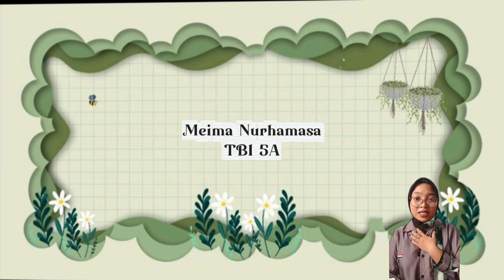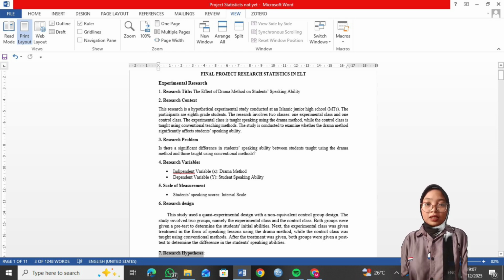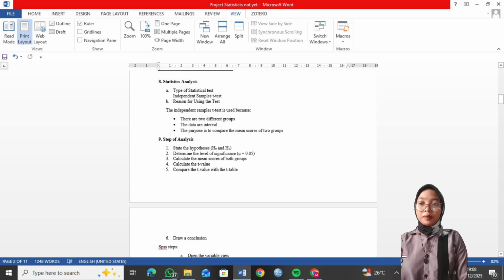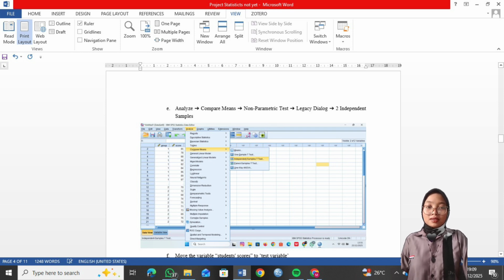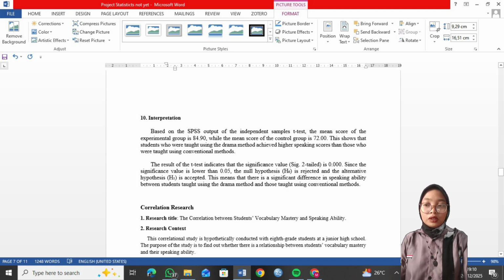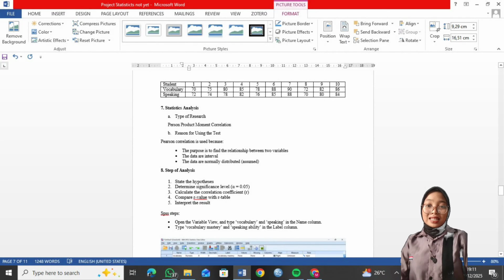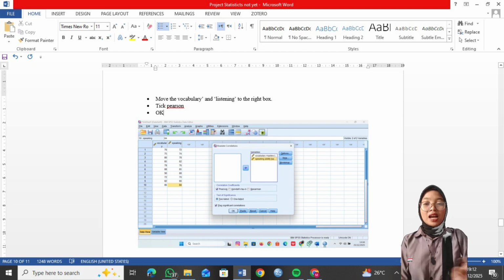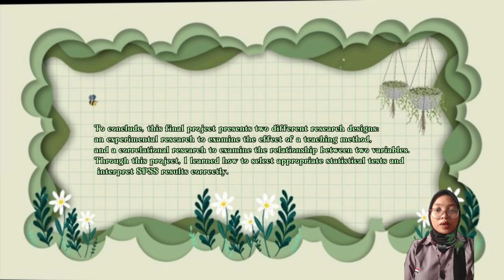Final Project for Research statistics in ELT.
To fulfill the final examination in Research Statistics in ELT course.
Lecturer: Nurul Chojimah, M.Pd.